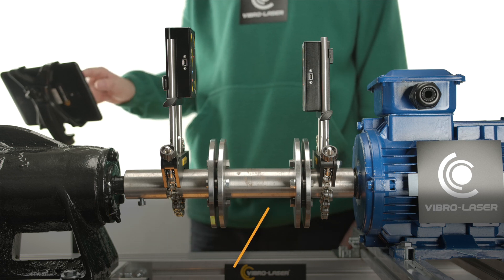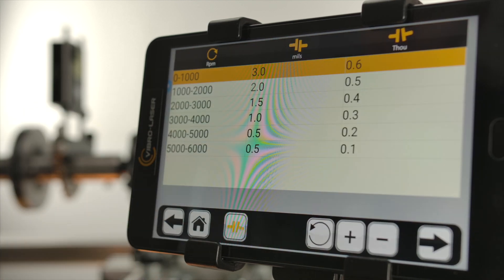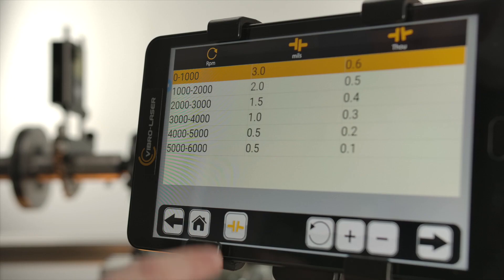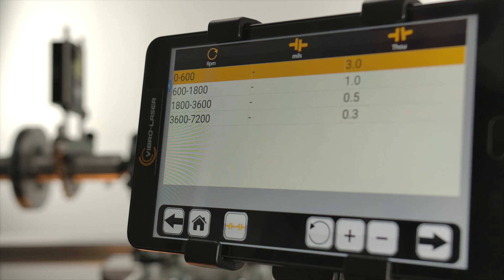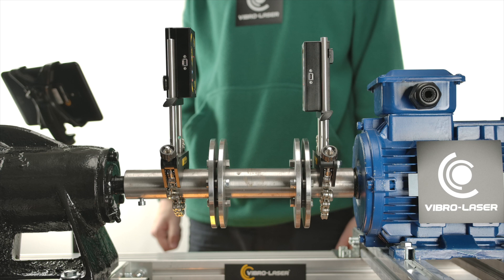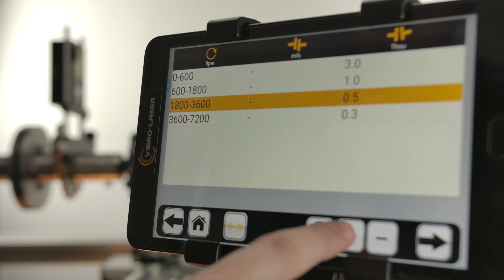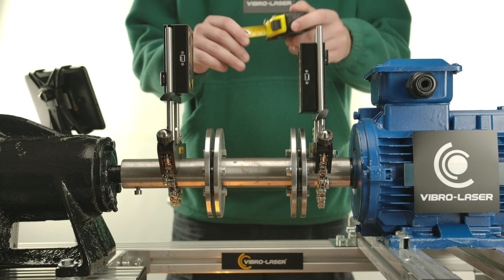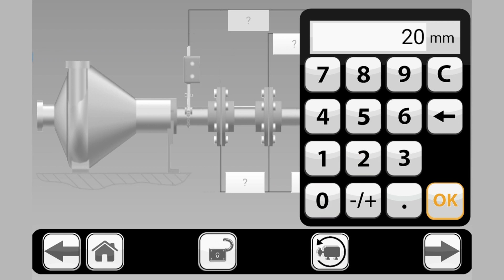Vibro-Laser alignment tutorial 3: Horisontal alignment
Here is a series of tutorial video tshow how to work with Vibro-laser alignment system. The most common procedure of alignment process is a horisontal alignment. Main steps are shown in video.

VIBRO-LASER is producing a full-featured laser alignment system. Our app is available for all devices (iOS, Android, Windows)